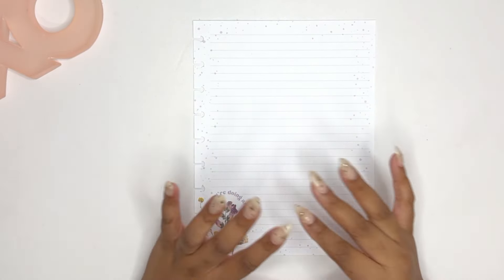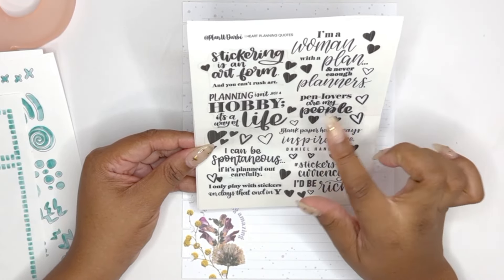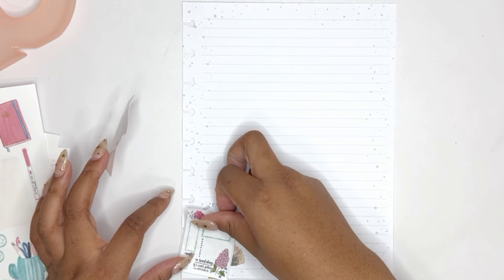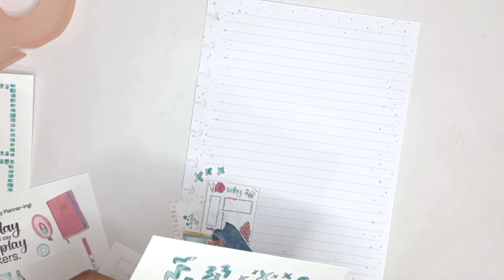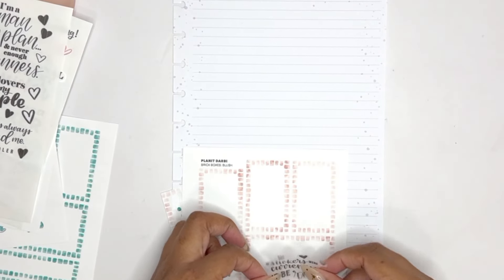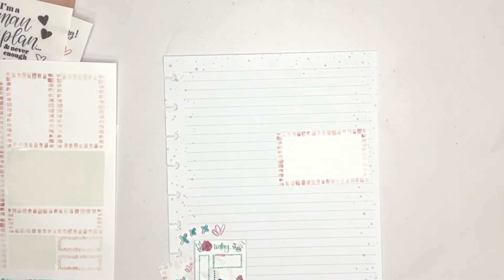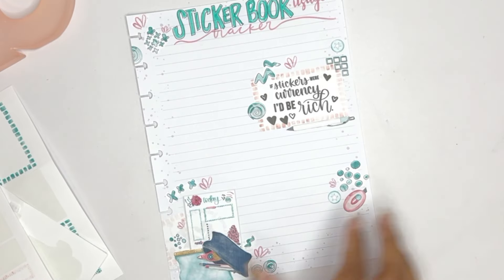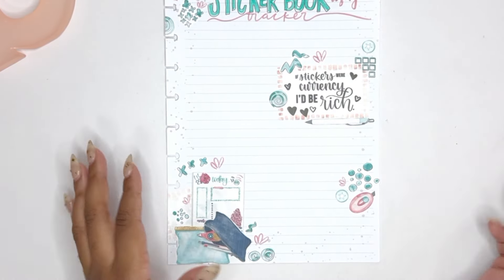Sticker Book Usage Tracker | PlanitDarbi | National Sticker Day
products used:
♡ ♡ USE KRISTINA15 TO SAVE 15% AT PLANITDARBI's ETSY SHOP ♡♡